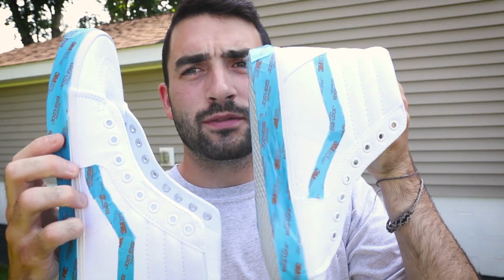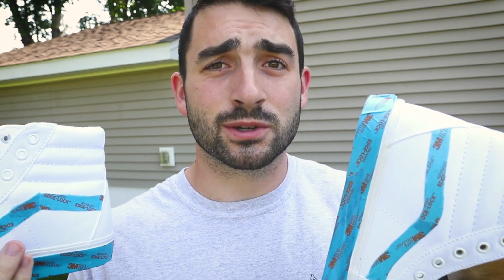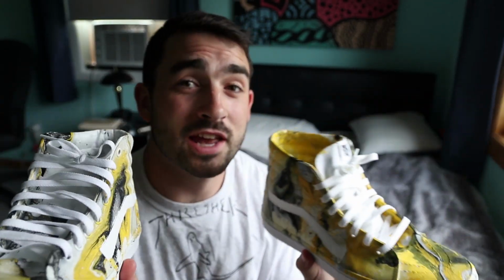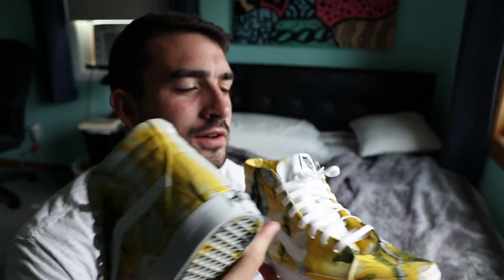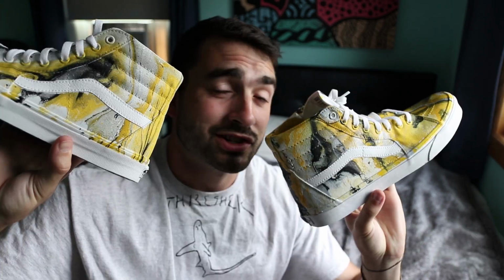HYDRO DIPPING Hi-Top VANS (SAtiSfYiNG)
Hydro DIPPPPPPED some Hi-Tops!! HMU if you want them!! :)

MAIN CAMERA
DJI OSMO POCKET
SPRAY PAINT
PAINT PEN (I use black)